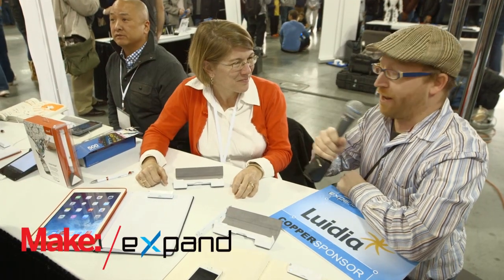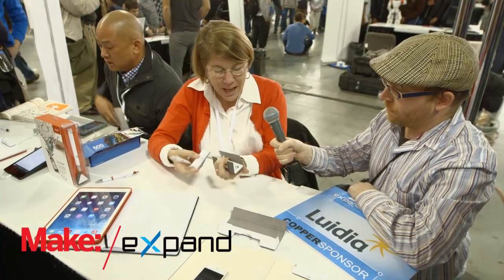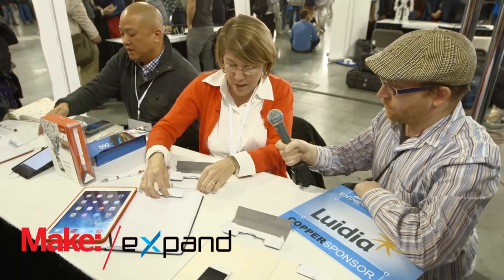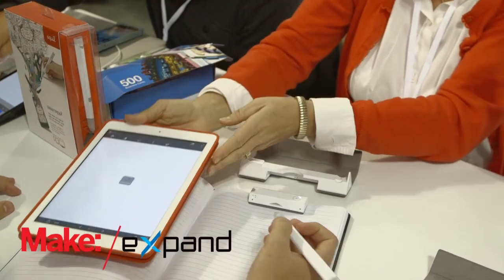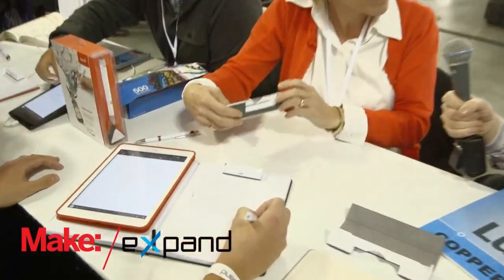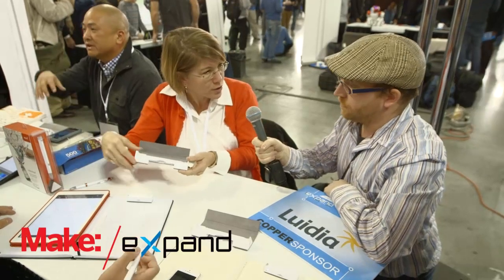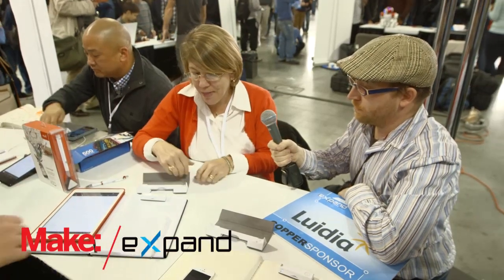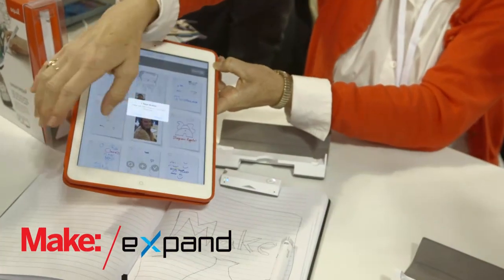MAKE @ Engadget Expand 2014: Luidia - Smart Pen 2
The Luidia smart pen lets you capture the motions of your pen as you draw pictures or takes notes. With 8 hours on a charge, the pressure sensitive pen (600 levels) can record motions and inputs from a 4inch by 4inch area all the way up to a4 paper size.